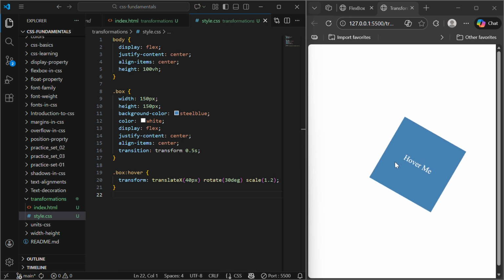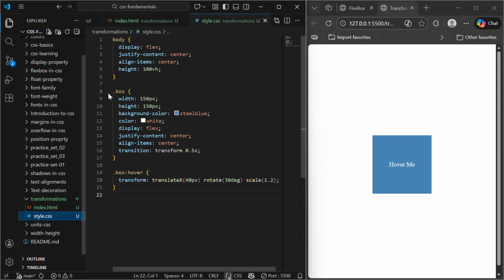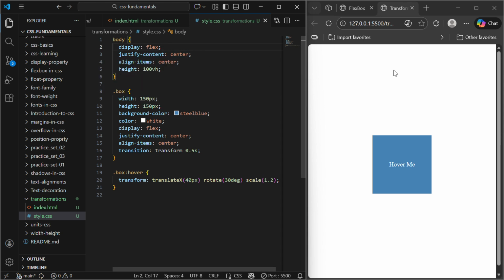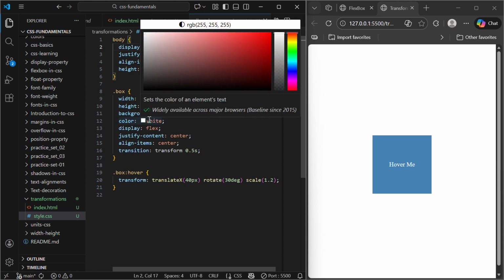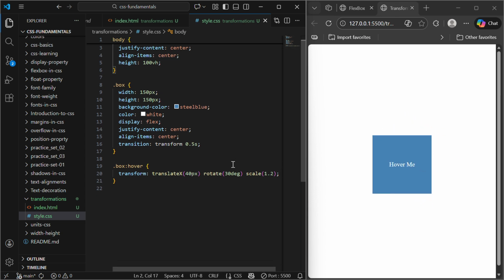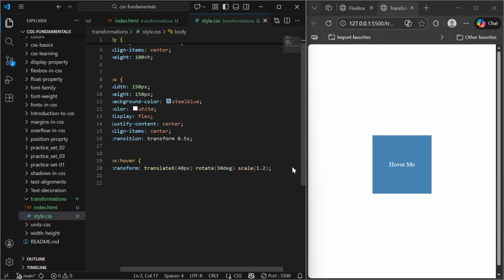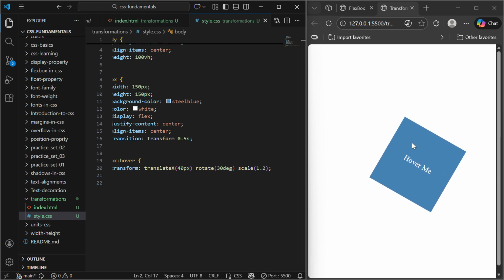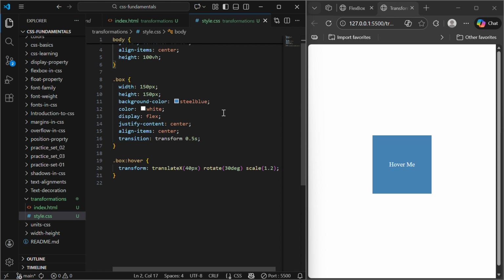CSS Transformations Explained | Transform Property in HTML & CSS (2026) | Abdul Basit Pro Dev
Want to add movement and effects to your website? 🎨
In this tutorial, I’ll explain CSS transformations and how to use the transform property in HTML and CSS.

👉 In this video, you’ll learn:
What CSS transform is and how it works
How to use translate, rotate, scale, and skew
Simple examples of CSS transform effects
How transformations improve UI and animations

💻 Perfect for web development beginners and frontend learners in 2026.
No JavaScript needed — pure CSS effects.